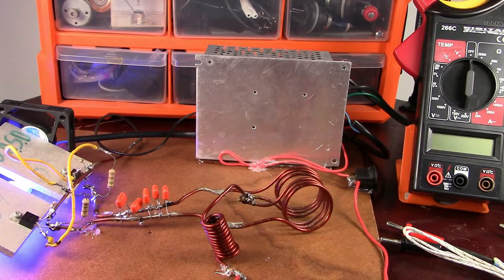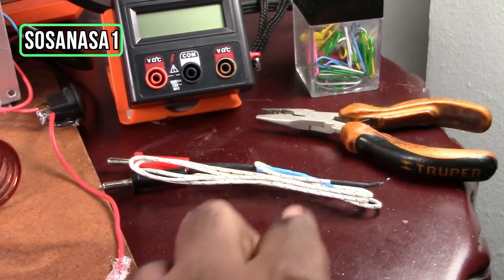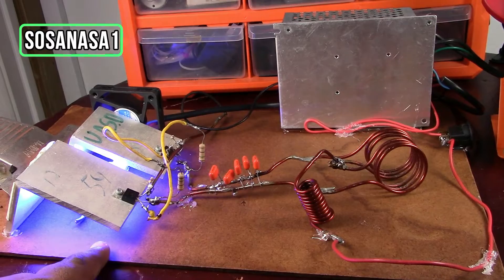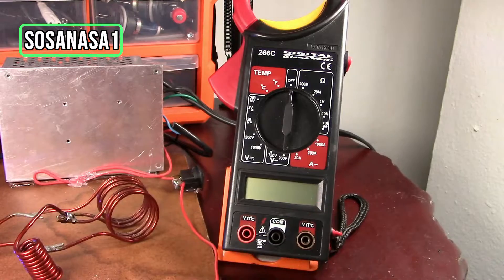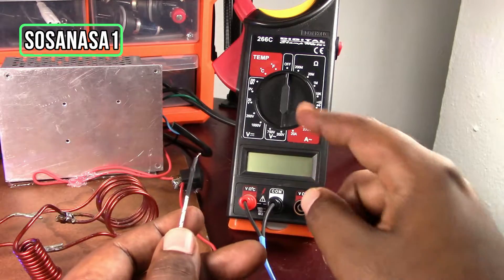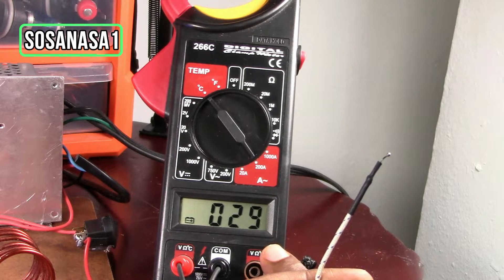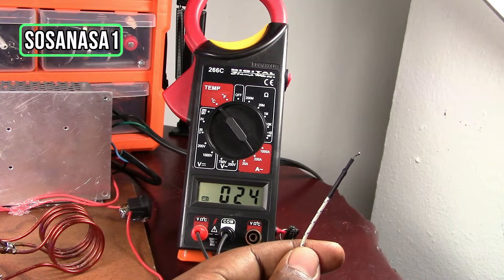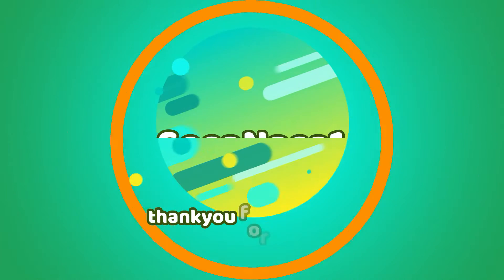how to test the highest temperature of induction heating system with digital multimeter (part 1)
now i'm going to measure temperature with this digital multimeter, i'm going to test the highest temperature inside a induction heating system (part 1).